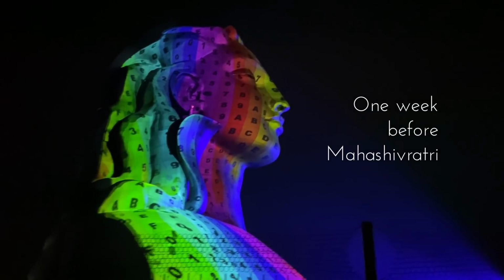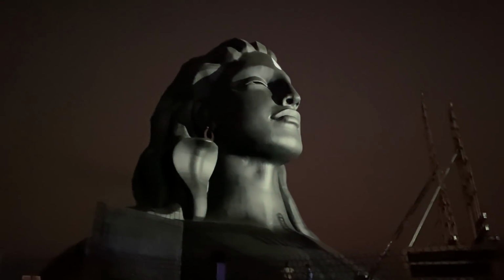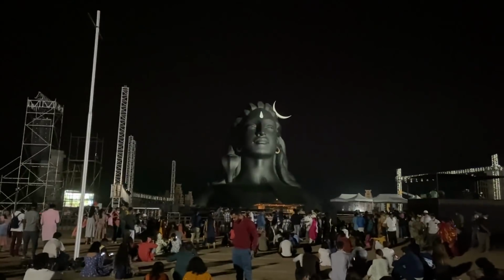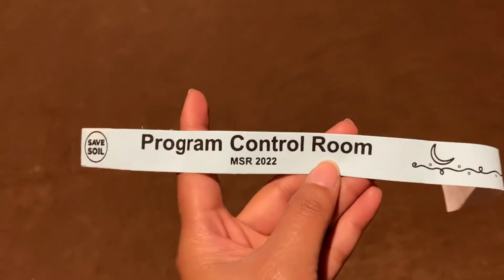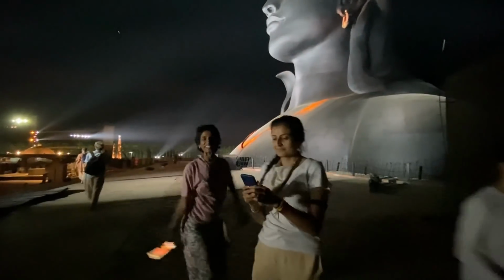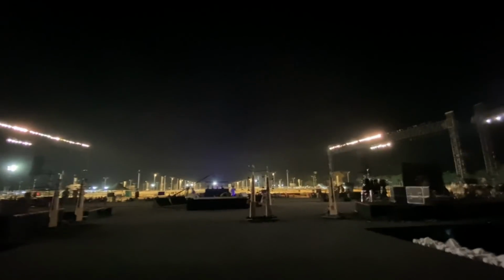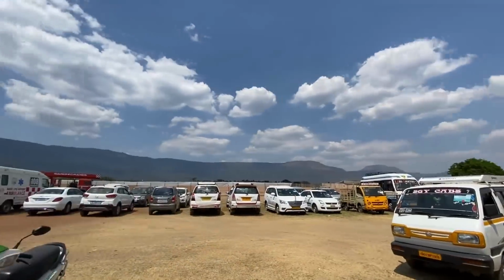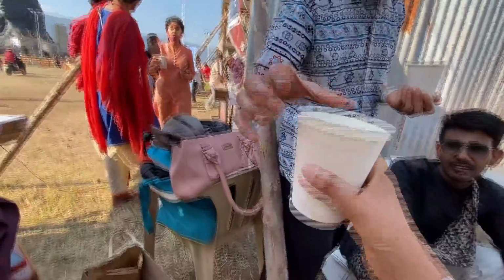Isha Mahashivratri Vlog | Behind the scene MSR 2022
So this Mahashivratri I was so busy with work that I couldn't cover the Ashram activity much. But hope you'll get a chance to go through the vibe of the night through this video. MSR 2022
It's an effort of thousands of volunteers to make the event successful. It's not just the dance and enjoyment. Let's all appreciate this beautiful joint effort.😇